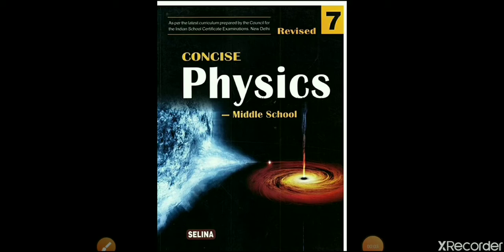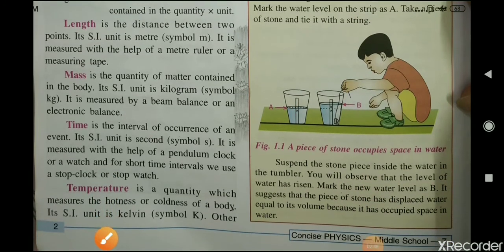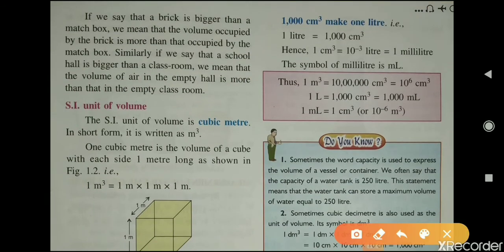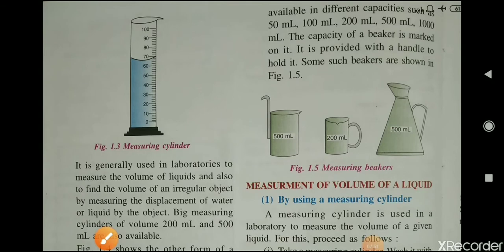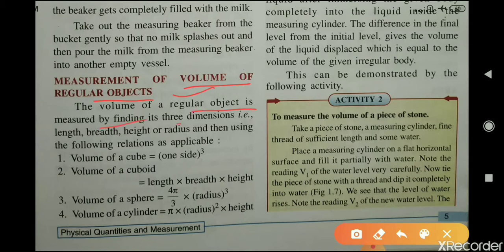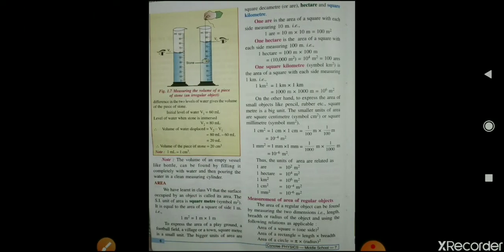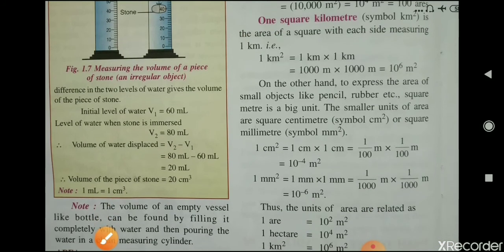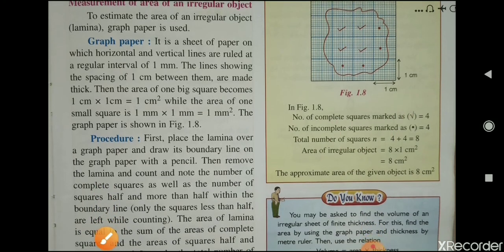Class 7 Physics, Revision L 1 Part 1